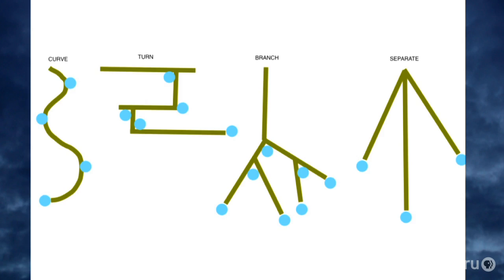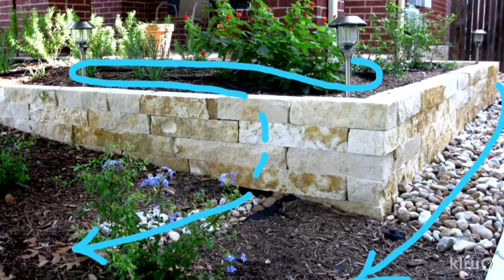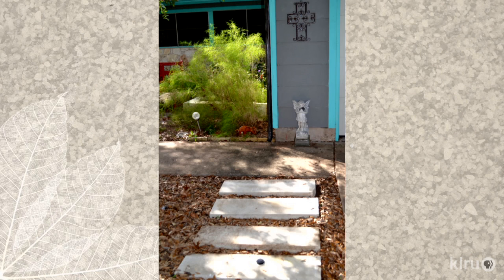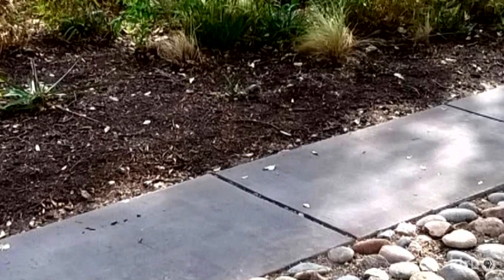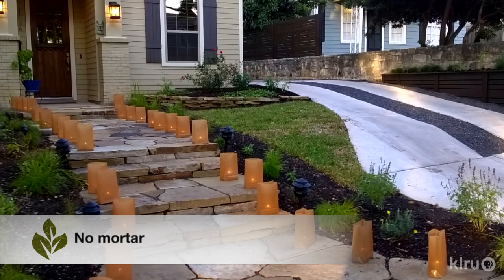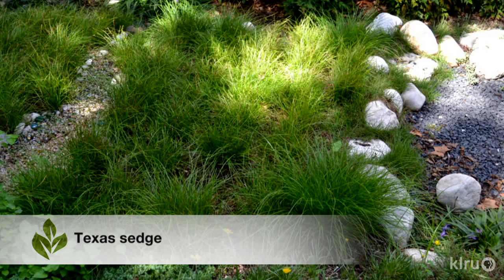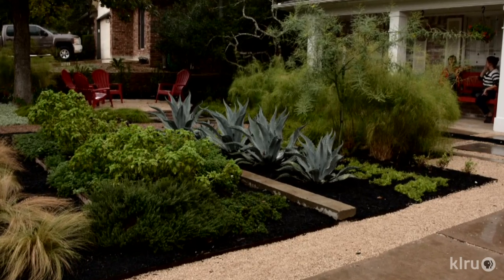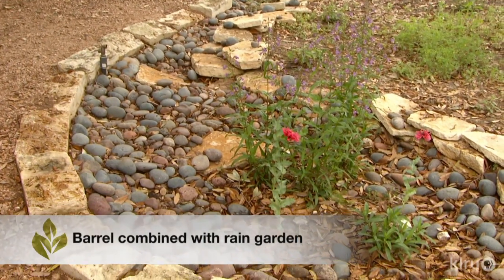Taming flood and erosion |Elizabeth McGreevy |Central Texas Gardener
We love the rain but not when it threatens our homes and erodes our gardens!  Land designer Elizabeth McGreevy illustrates a few simple ways to wrangle that water and keep it on our plants. Host: Tom Spencer.